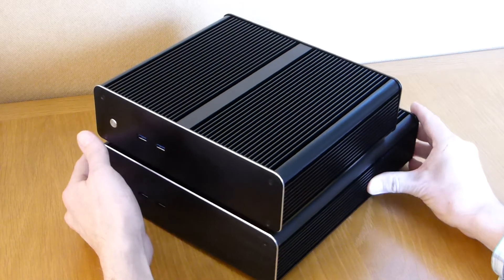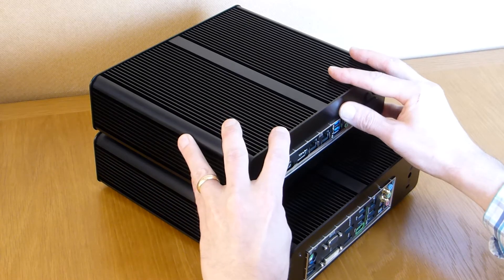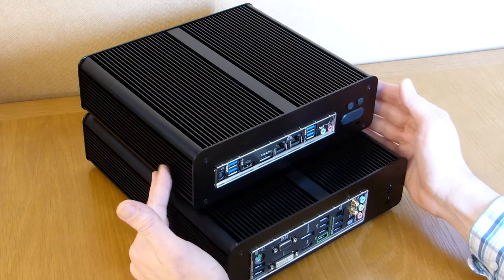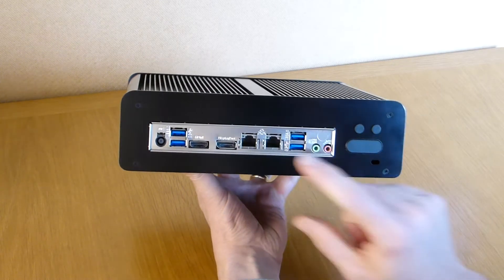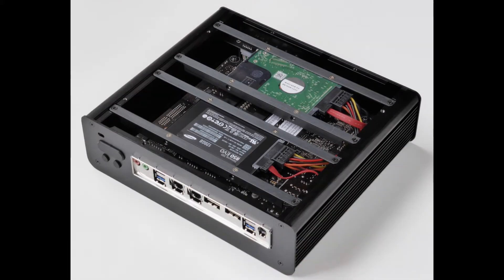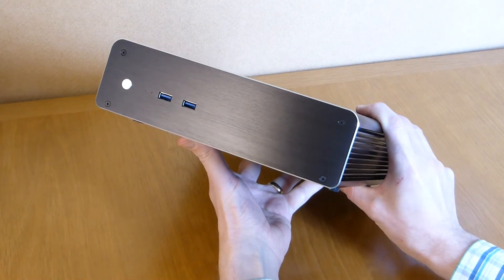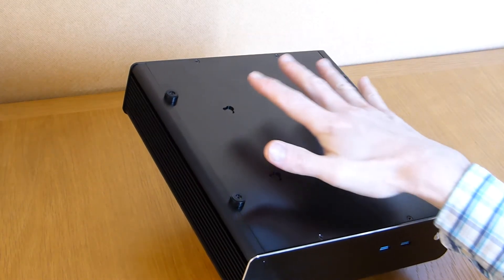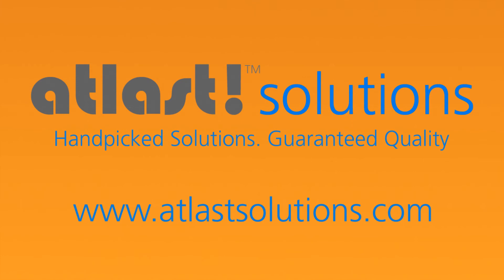Fanless PC - comparison of Akasa Euler T and M series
The video shows the differences between the Euler T and Euler M,  Includes details of the user replaceable disks inside.  The Euler T is shown with an ASUS Q87T motherboard inside, and the Euler M with an ASUS Z97i-plus motherboard.